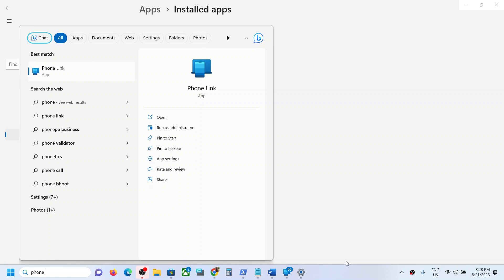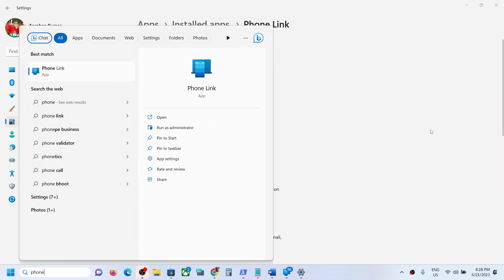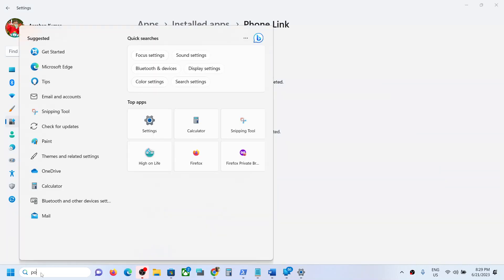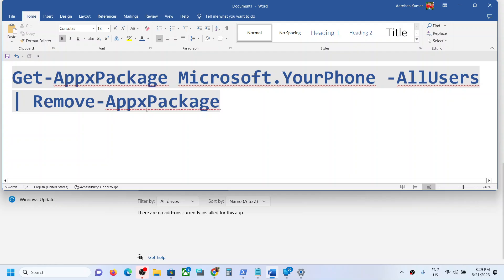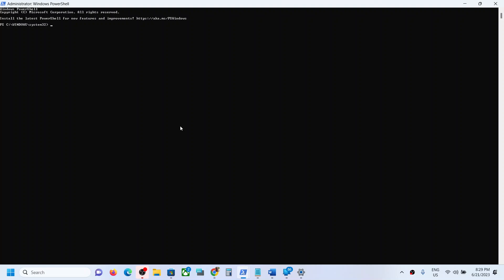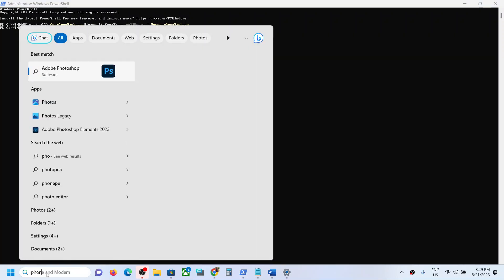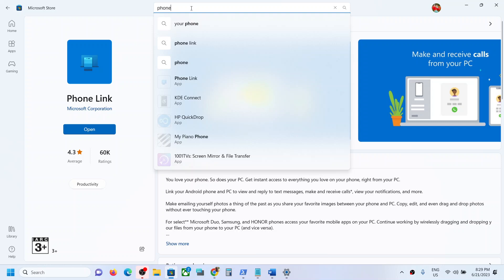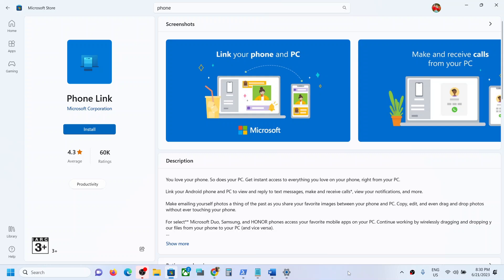How to Uninstall Phone Link On Windows 11/10,Phone Link Uninstall Is Greyed Out How To Uninstall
Phone link uninstall is greyed out How do I uninstall On Windows 10/11?
Get-AppxPackage Microsoft.YourPhone -AllUsers | Remove-AppxPackage